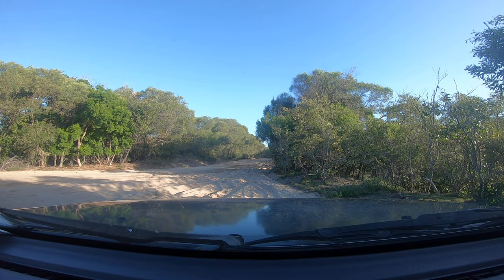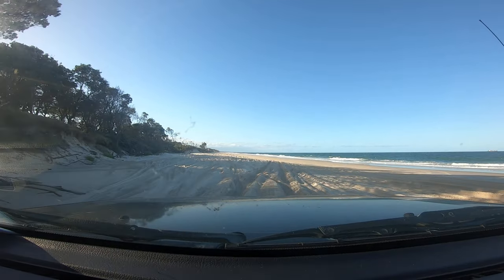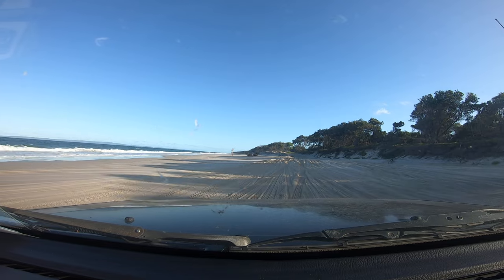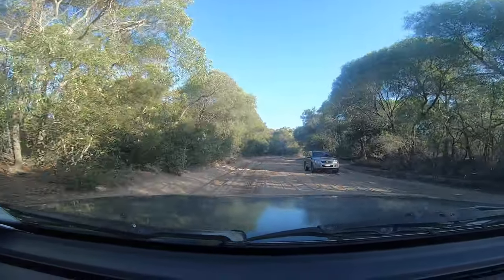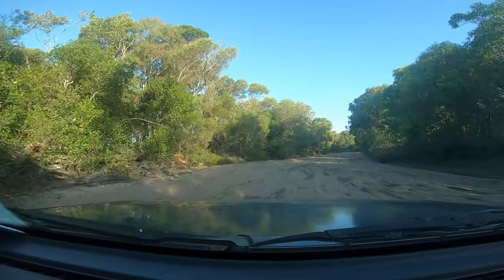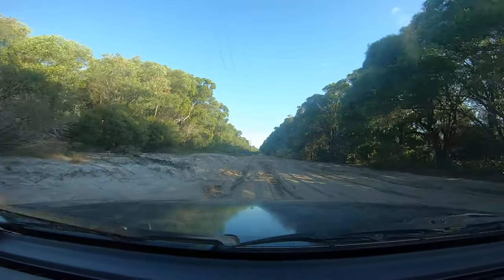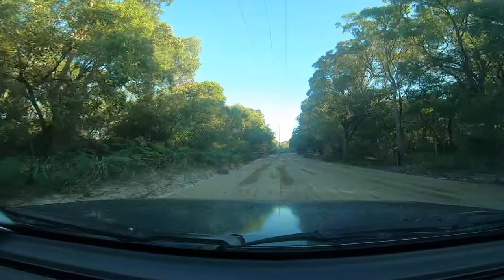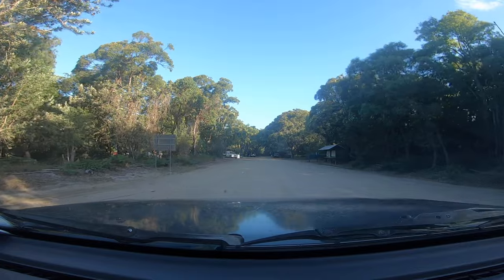Bribie Island 4x4 Beach Access Track (back to carpark)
A cruise around from the end of the access track, to the first cutting and ending at the car-park.
Pretty cruisy drive today, almost no traffic, good conditions.
A few humps and bumps, some 'whoop de-doos' and some soft sand. All in all an easy drive, if you've aired down your tyres that is.